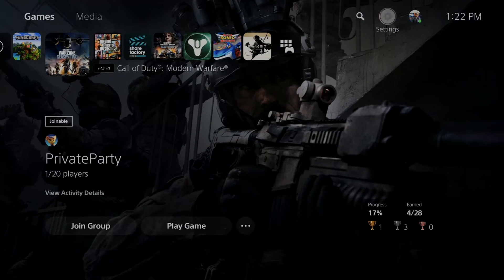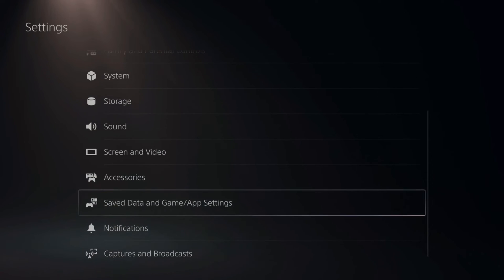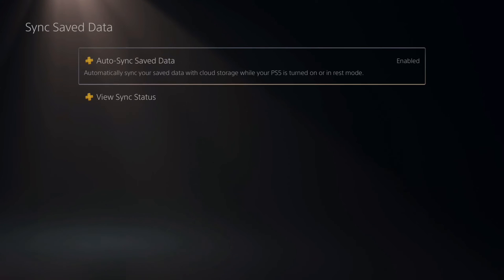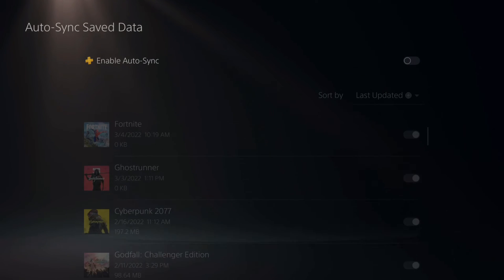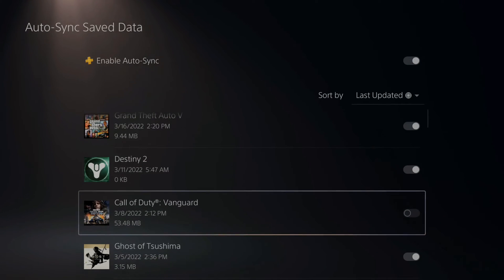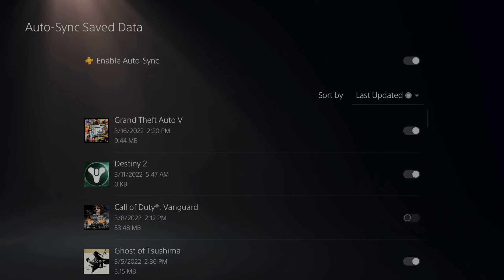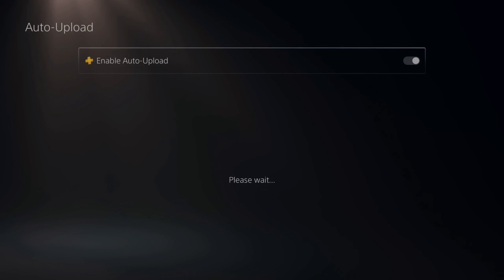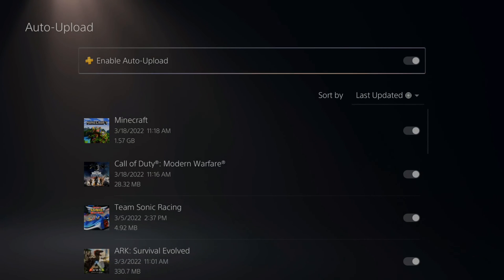How to Disable Auto Sync & Upload on PS5 & Turn Back On (Easy Method)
Do you want to know how to TURN OFF Auto Sync and Auto Upload on the PS5. To Do this go to settings the game app settings / defaults. Then go to ps5 saved data and turn off auto sync, then go to the ps4 saved data and turn off the auto upload. Now you game data won't upload to the cloud storage. ...